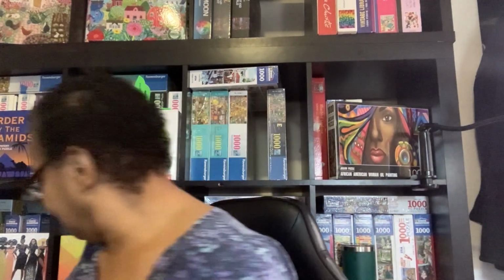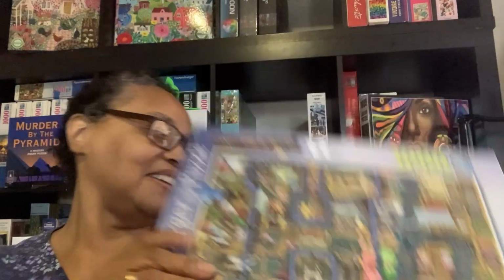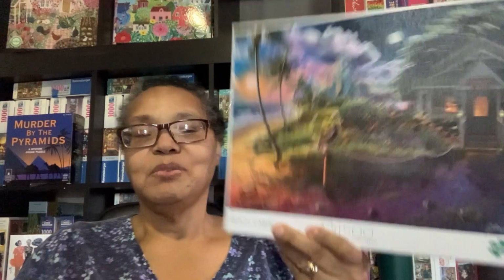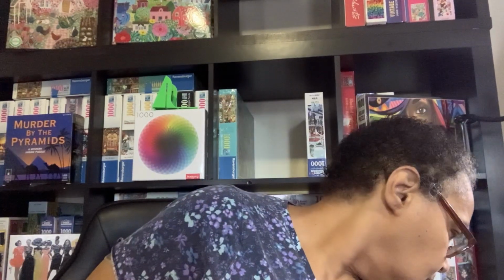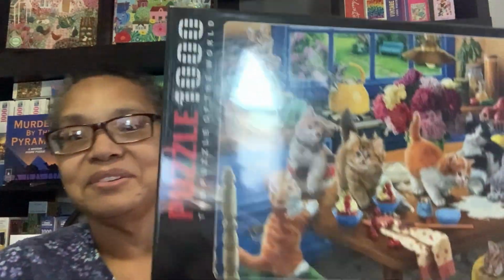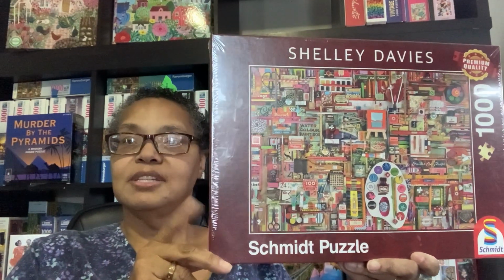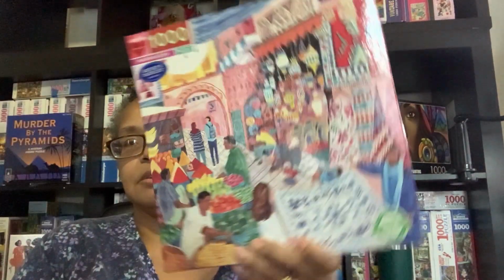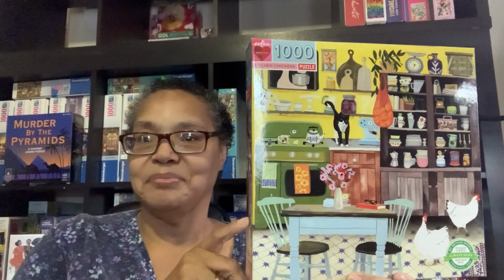Last December Jigsaw Puzzle Haul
My last new puzzles of 2022.